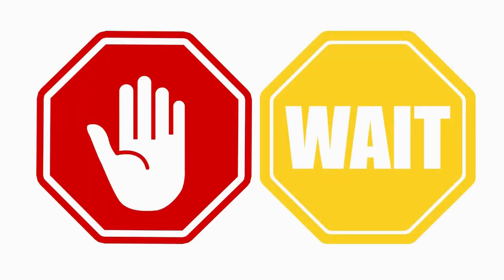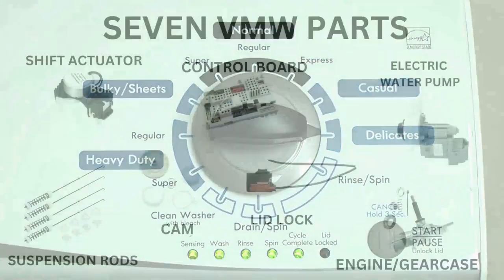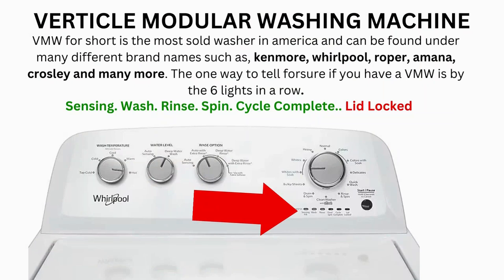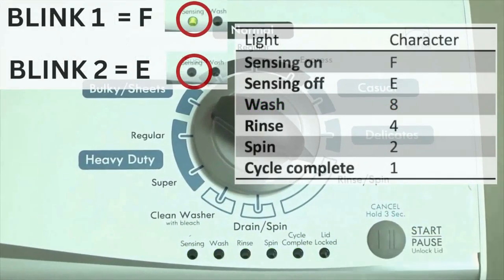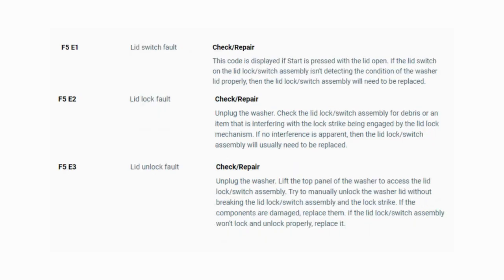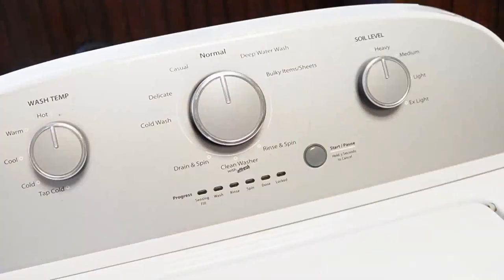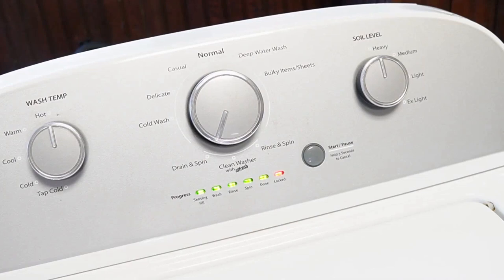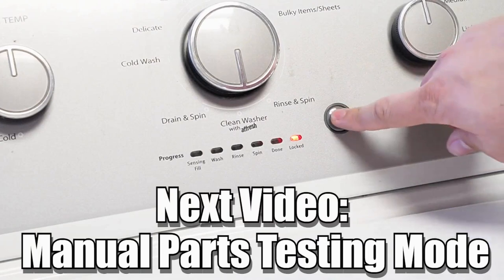Amana Washer Won't Agitate - How to Resolve It